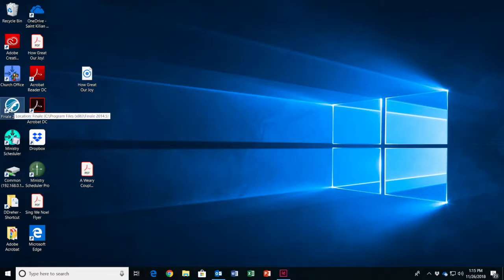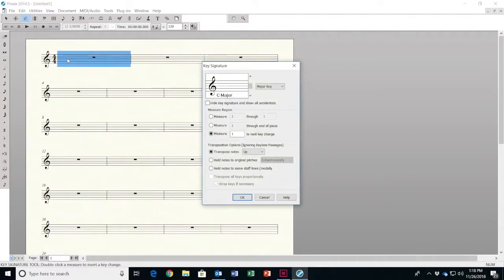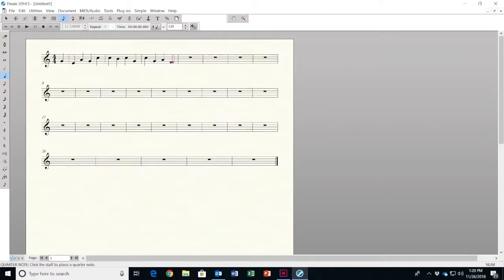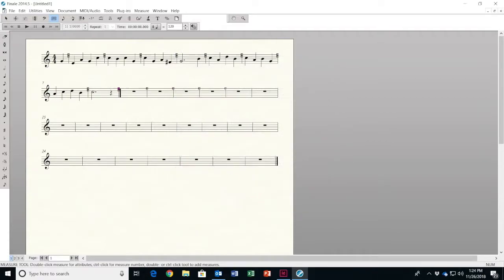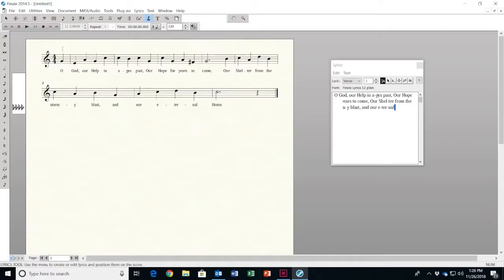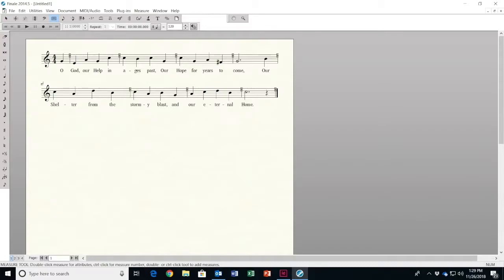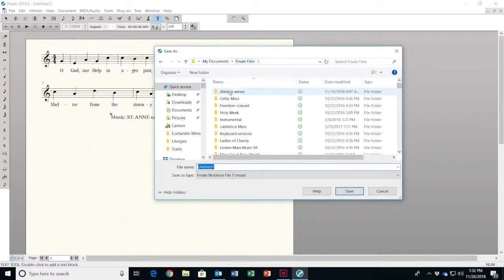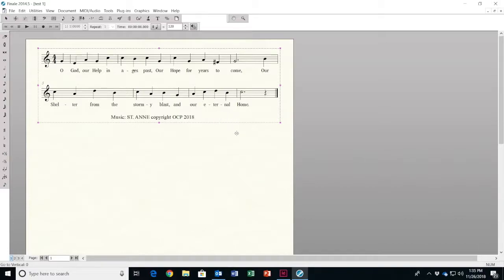Allegro Finale Tutorial Part 1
This video was produced by David Dreher for the NPM Pittsburgh Chapter webinar held on Dec. 4, 2018 at 7:30pm. It is meant to be an introduction into using Allegro Finale software to write music for choir, cantor, instruments, and worship aids.